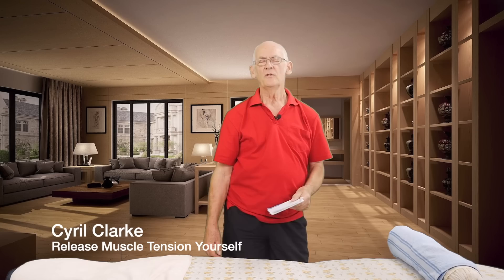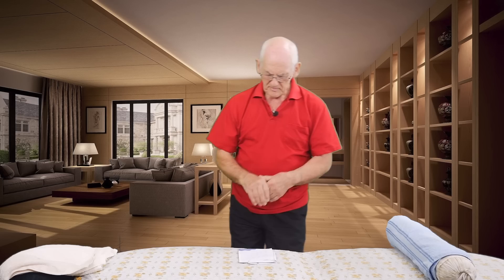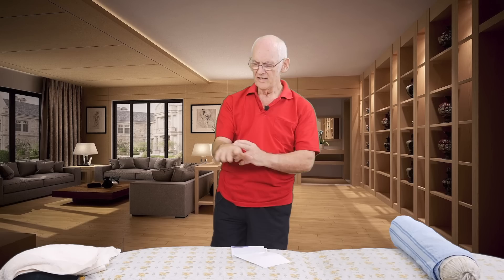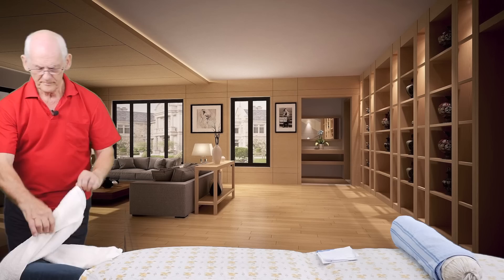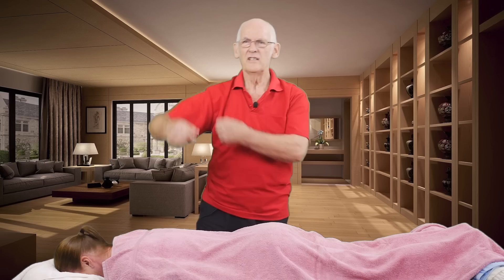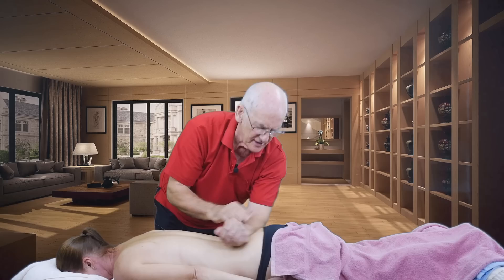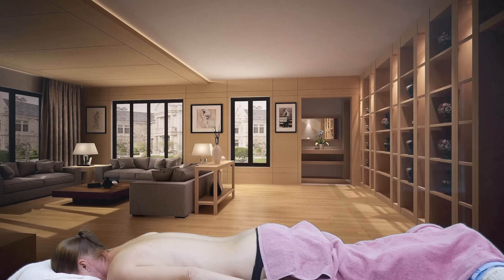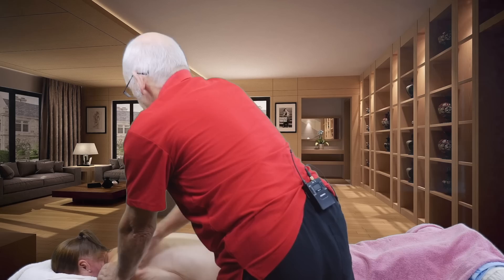Full Body Massage Part 1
I have split the full body massage into 4 parts. In this part (Part 1) I show you how I set everything up for the client and give some of my tips as what to use for the best results.